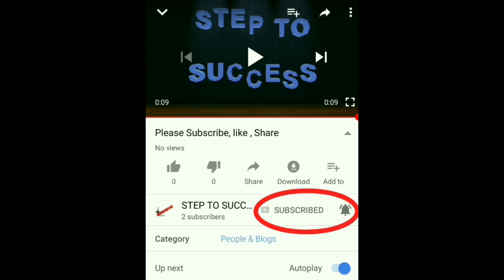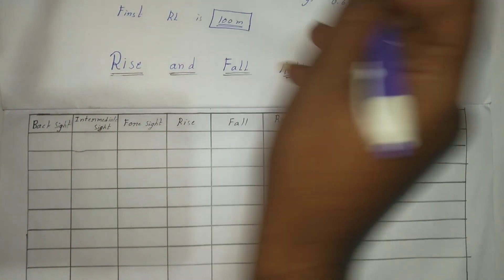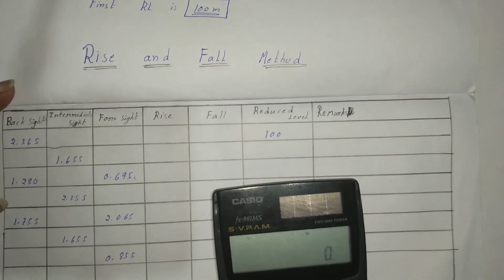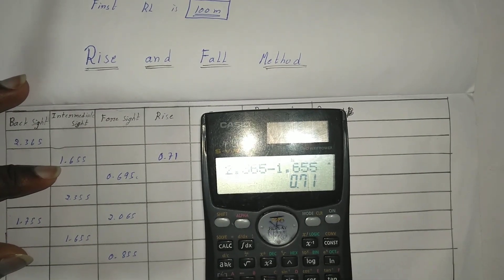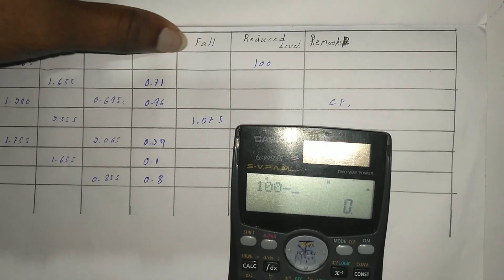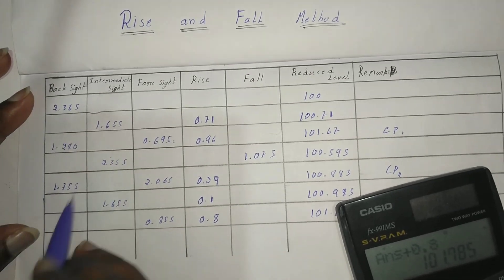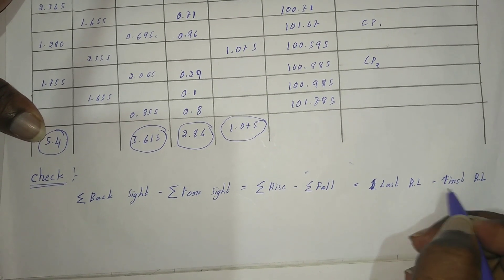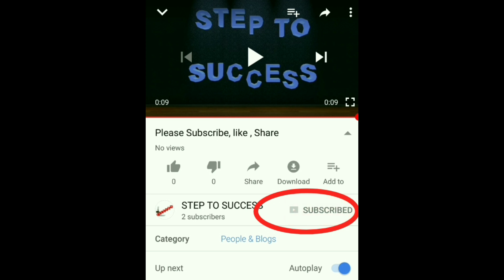RISE & FALL Method || To find Reduced Levels || Levelling || Surveying || Civil Engineering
For the same set up of an instrument, Staff reading is more at a lower point and less for a higher point. Thus, staff readings provide information regarding relative rise and fall of terrain points. This provides the basics behind rise and fall method for finding out elevation of unknown points.

Α α, Β β, Γ γ, Δ δ, Ε ε, Ζ ζ, Η η, Θ θ, Ι ι, Κ κ, Λ λ, Μ μ, Ν ν, Ξ ξ, Ο ο, Π π, Ρ ρ, Σ σ/ς, Τ τ, Υ υ, Φ φ, Χ χ, Ψ ψ, and Ω ω.